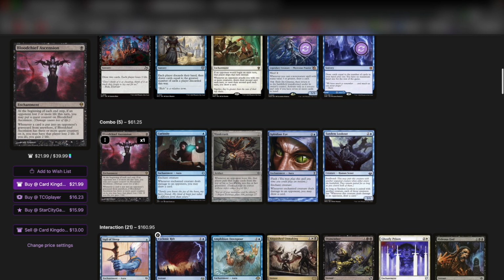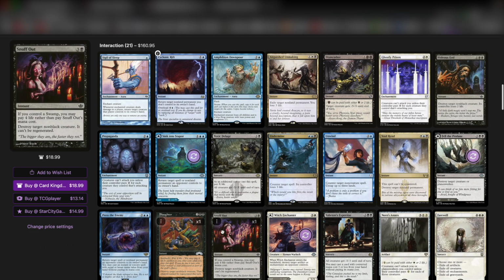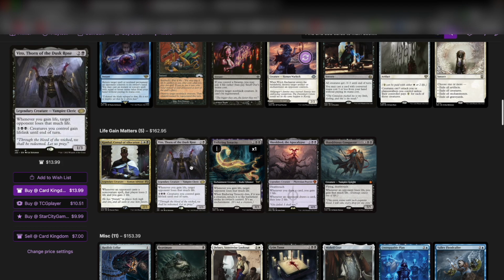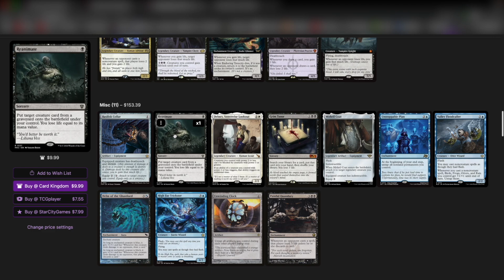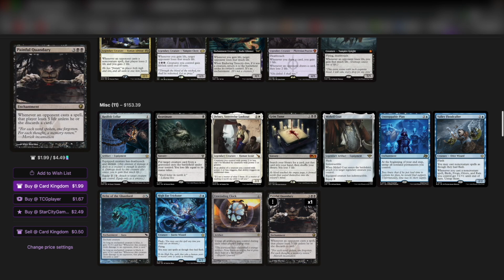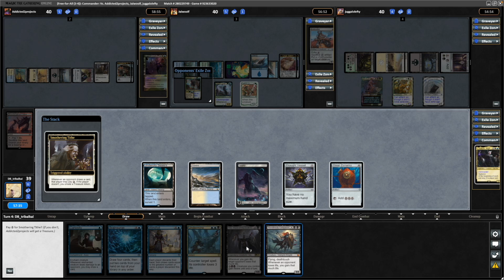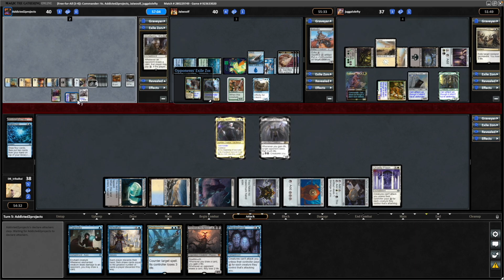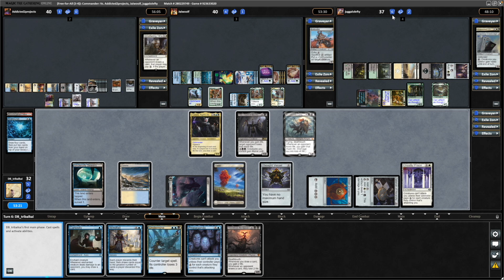Y'shtola even wins by accident...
Y’shtola, Night’s Blessed brings elegant control and relentless drain to the Commander table. Built in Esper colours, this deck uses lifegain, targeted drain, and clever recursion to keep your opponents in check while you gain the upper hand. Inspired by Final Fantasy XIV’s brilliant sorceress, Y’shtola balances wisdom and power, offering a control playstyle that punishes aggression and rewards precision. A perfect choice for those who prefer to win gracefully — and ruthlessly.

Clean, focused MTG Commander gameplay on Magic Online—no fluff, just strategy.
Watch four unique decks clash in this EDH match. Who had the best game plan?

• Name in the video credits
• Entire video dedication
• Vote on future videos

Decklist

Community & Updates

Music Credit

Enjoyed the game?

New Commander matches uploaded regularly!